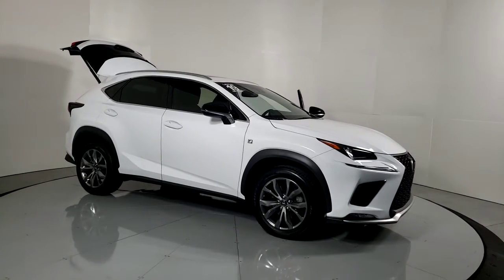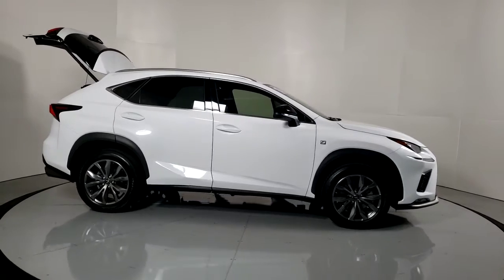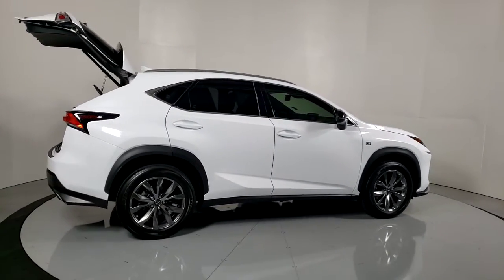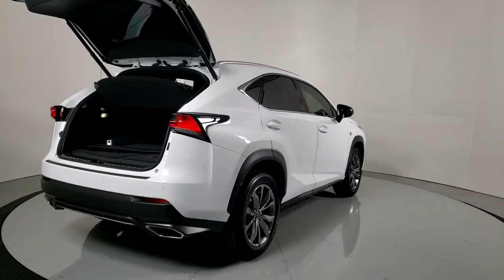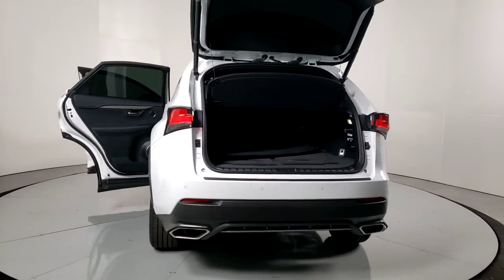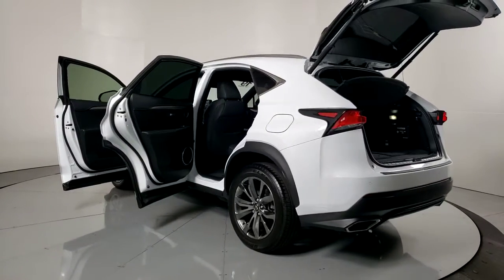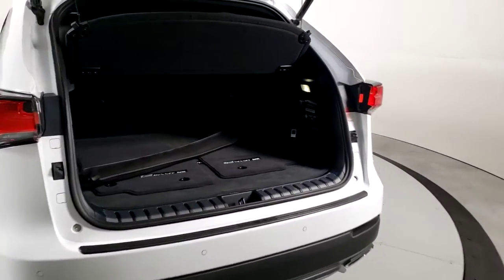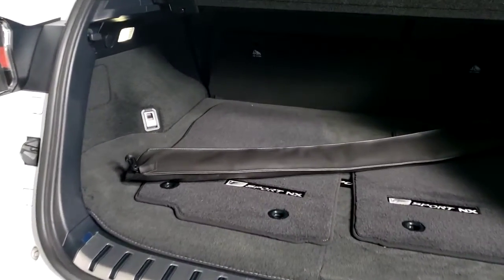2019 LEXUS NX_300 Las Vegas NV, Henderson NV, St George UT, Kingman AZ, Bakersfield, CA 0DT5255A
WHITE Used 2019 LEXUS NX_300 available in Las Vegas, Nevada at Lexus of Las Vegas. Servicing the Henderson NV, St George UT, Kingman AZ, Bakersfield, CA area.
2019 LEXUS NX_300 F SPORT FWD - Stock#: 0DT5255A - VIN#: JTJYARBZ6K2155642

6600 W. Sahara Ave

Recent Arrival! **BLUETOOTH** **BLIND SPOT MONITOR** Blind Spot Monitor w/Rear Cross Traffic Alert Drivers Seat Memory F SPORT Premium Package Heated & Ventilated Front Seats Power Tilt & Slide Moonroof/Sunroof Power Tilt & Telescopic Steering Column. Priced below KBB Fair Purchase Price!brbrCARFAX One-Owner.brbrbr22/28 City/Highway MPGbrbrAwards:br  * 2019 KBB.com 5-Year Cost to Own Awards   * 2019 KBB.com Brand Image AwardsbrbrLexus of Las Vegas offers a car-buying experience like no other. We have a HUGE SELECTION OF CARS SUVS AND CROSSOVERS and we provide elite customer service and world-class amenities. From your first inquiry through the purchase and financing process and the servicing of your vehicle you deserve and expect special care attention and an exceptional service experience throughout.
Side Impact Beams,Dual Stage Driver And Passenger Seat-Mounted Side Airbags,Forward Collision Mitigation,Tire Specific Low Tire Pressure Warning,Dual Stage Driver And Passenger Front Airbags,Curtain 1st And 2nd Row Airbags,Airbag Occupancy Sensor,Driver Knee Airbag and Passenger Cushion Front Airbag,Rear Child Safety Locks,Outboard Front Lap And Shoulder Safety Belts -inc: Rear Center 3 Point, Height Adjusters and Pretensioners,Deeply Bolstered Sport Front Bucket Seats -inc: 8-way power driver and power front passenger seats w/fore-aft slide, fore-aft recline, front vertical height, rear vertical height and power lumbar support (drivers seat only),Driver Seat,Passenger Seat,60-40 Folding Split-Bench Front Facing Manual Reclining Fold Forward Seatback Rear Seat,Front Cupholder,Rear Cupholder,Compass,Valet Function,Remote Releases -Inc: Mechanical Fuel,Cruise Control w/Steering Wheel Controls,Distance Pacing,Dual Zone Front Automatic Air Conditioning,HVAC -inc: Underseat Ducts and Console Ducts,Illuminated Locking Glove Box,Leatherette Door Trim Insert,Interior Trim -inc: Leatherette Upholstered Dashboard,Full,Unique Gear Shift,Black Headliner,Metallic Sport Trim,Aluminum Pedals & Foot Rest,Day-Night Rearview Mirror,Driver And Passenger Visor Vanity Mirrors w/Driver And Passenger Illumination, Driver And Passenger Auxiliary Mirror,Full Floor Console w/Covered Storage, Mini Overhead Console and 2 12V DC Power Outlets,Front Map Lights,Fade-To-Off Interior Lighting,Carpet Floor Trim,Cargo Area Concealed Storage,Folding Cargo Cover,Cargo Features -inc: Cargo Tray/Organizer,Cargo Space Lights,Tracker System,Instrument Panel Bin, Driver And Passenger Door Bins,Delayed Accessory Power,Outside Temp Gauge,Analog Display,Turbo Boost Gauge and G-Meter,Seats w/Leatherette Back Material,Manual Adjustable Front Head Restraints and Manual Adjustable Rear Head Restraints,Front Center Armrest and Rear Center Armrest w/Storage,2 Seatback Storage Pockets,Perimeter Alarm,Engine Immobili